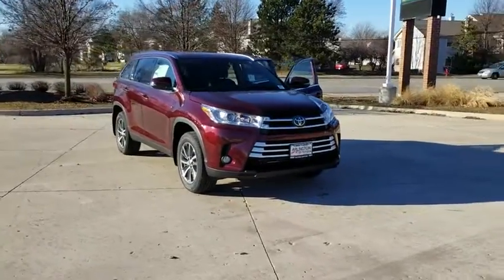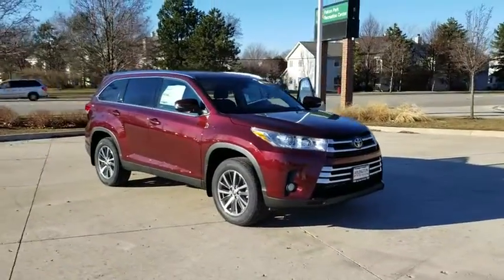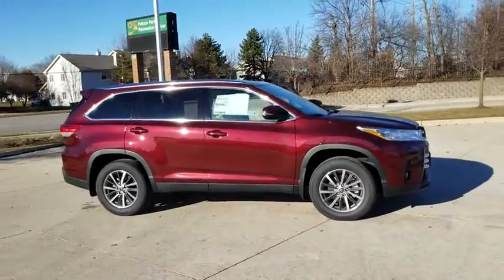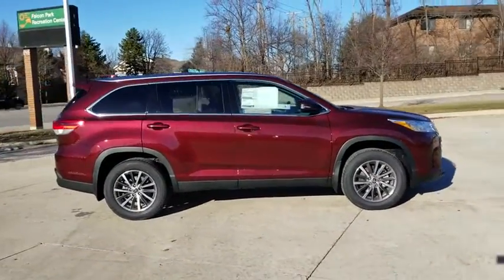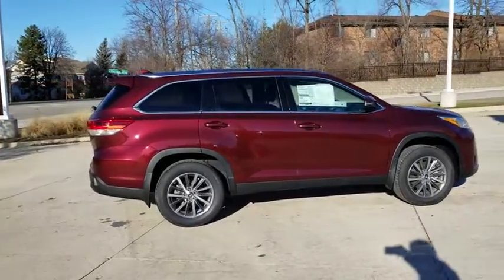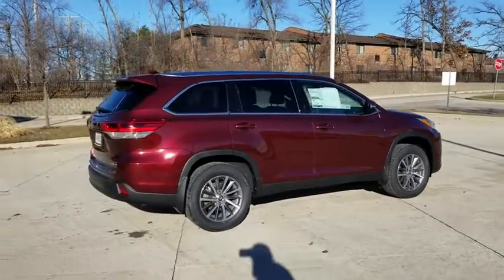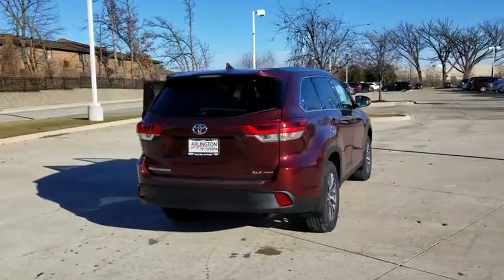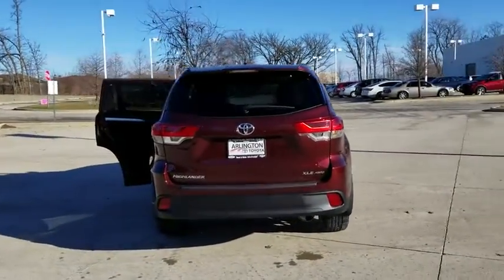2019 Toyota Highlander Schaumburg, Arlington Heights, Buffalo Grove, Elgin, Northbrook, IL 53174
Ooh La La Rouge Mica New 2019 Toyota Highlander available in Arlington Heights, Illinois at Arlington Toyota. Servicing the Schaumburg, Buffalo Grove, Elgin, Northbrook, IL area.

Arlington Toyota
2095 N Rand Rd

$1,000 CUSTOMER CASH OR 1.9% Annual Percentage Rates (APR) for 36 months, 1.9% APR for 48 months, 1.9% APR for 60, 2.9% APR for 72 months available to eligible customers who finance a new, unused, or unlicensed 2019 Highlander from Toyota Motor Sales, USA, Inc. (TMS) and Toyota Financial Services (TFS). Offer valid 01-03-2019 through 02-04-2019. Specific vehicles are subject to availability. You must take retail delivery from dealer stock. Special APR may not be combined with any other Customer Cash Rebates, Bonus Cash Rebates, or Lease Offers. Finance programs available on credit approval. Not all buyers will qualify for financing from Toyota Financial Services through participating dealers. Monthly payment for every $1,000 financed is 1.9% - 36 months = $28.60; 1.9% - 48 months = $21.65; 1.9% - 60 months = $17.48; 2.9% - 72 months = $15.15. Bonus cash from Toyota Financial Services on TFS lease contracts only. Must be applied to the transaction. No cash payment will be made to consumer. Offer valid in Illinois, Indiana, Minnesota, and Wisconsin. See your Toyota dealer for actual pricing, annual percentage rate (APR), monthly payment, and other terms and special offers. Pricing and terms of any finance or lease transaction will be agreed upon by you and your dealer. Special offers are subject to change or termination at any time. Offer ends 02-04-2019.